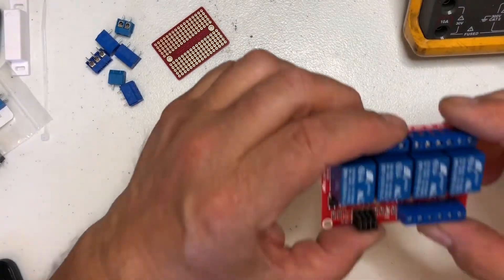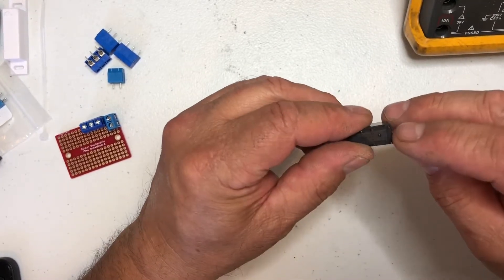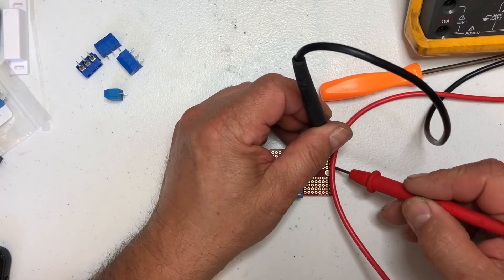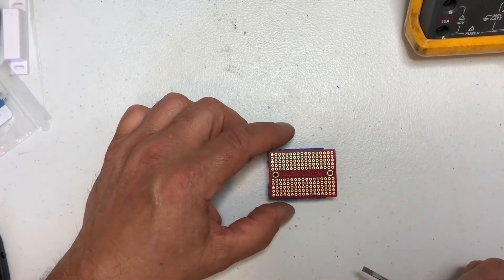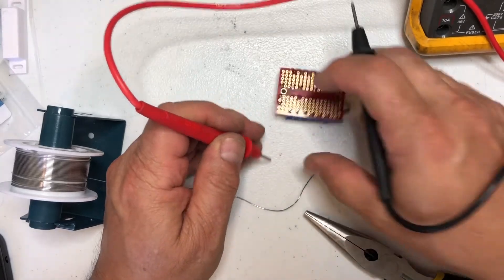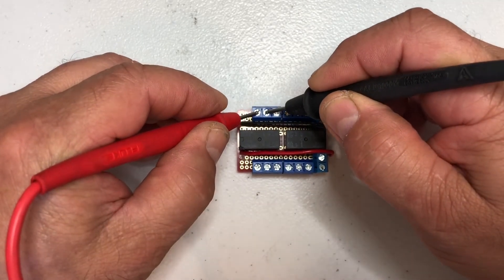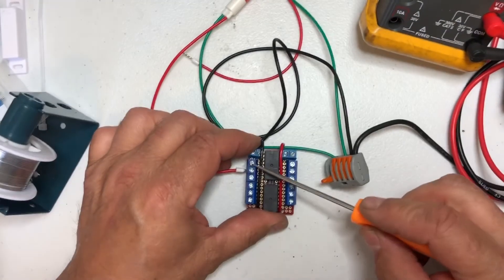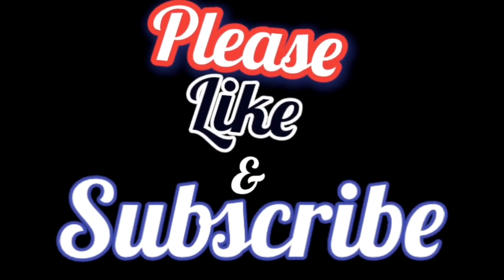Making A Relay Board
I bought some relay boards on Amazon for a project I was doing. They failed after a very short time. And not just one several of them. So I searched around online and found parts I needed to make my own. They have been working flawlessly. I got the relays from Mouser and the rest of the parts from Amazon.￼